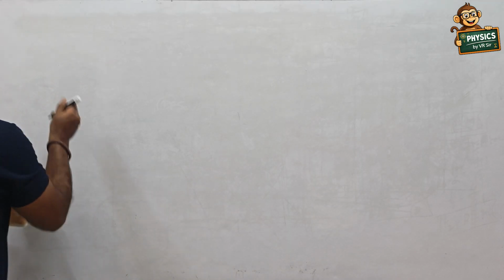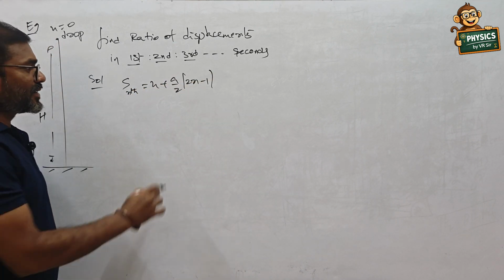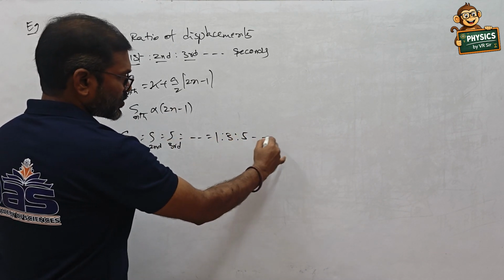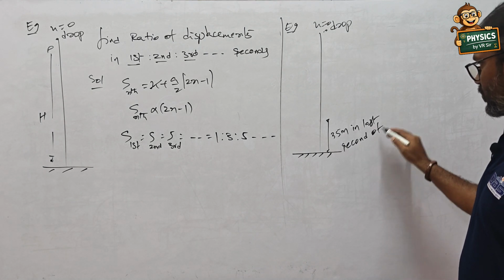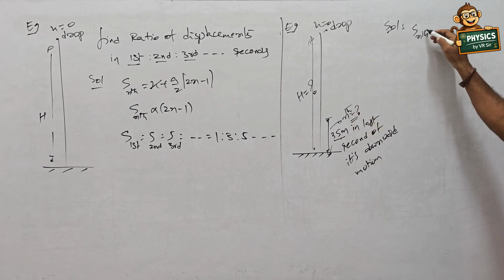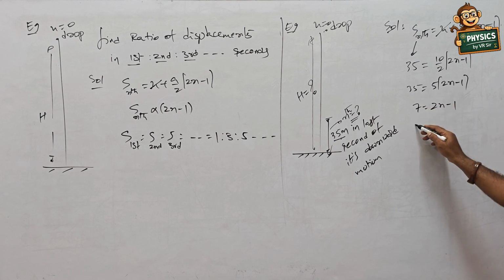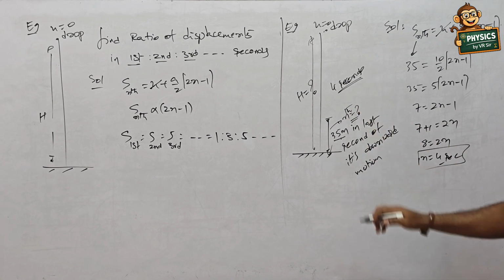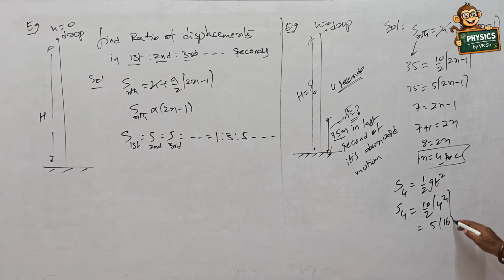kinematics Part - 49 | JEE PHYSICS | DAS ACADEMY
🚀 Kinematics Part 49 | Displacement in Nth Second for Freely Falling Bodies | Motion Under Gravity | JEE Physics | Das Academy

In this lecture, we learn how to calculate the displacement covered by a freely falling object during the nth second using the Motion Under Gravity equations.

Students will understand why the displacement covered in successive seconds follows the ratio of odd numbers and how to solve numerical problems based on displacement in the nth second.

📚 Topics Covered in This Lecture:

✅ Freely Falling Body
✅ Displacement in Nth Second
✅ Ratio of Displacements
✅ Odd Number Series
✅ Constant Acceleration
✅ Gravity-Based Numericals
✅ JEE & NEET Problem Solving

📌 Important Formulas Used:

1️⃣ Displacement in Nth Second

Sₙ = u + (g/2)(2n − 1)

Since the object is dropped,

u = 0

Therefore,

Sₙ = (g/2)(2n − 1)

Taking g = 10 m/s²,

Sₙ = 5(2n − 1)

2️⃣ Ratio of Displacements in Successive Seconds

S₁ : S₂ : S₃ : S₄ ...

📌 Example Concepts Discussed:

An object is dropped freely from a height.

The lecture explains:

✔ Ratio of displacement during the 1st, 2nd and 3rd seconds

✔ S₁ : S₂ : S₃ = 1 : 3 : 5

✔ Displacement covered in the nth second

✔ Finding the nth second when the displacement during that second is 35 m

Using,

35 = 5(2n − 1)

7 = 2n − 1

2n = 8

n = 4

Therefore, the object covers 35 metres during the 4th second.

✔ NEET Aspirants

✔ Foundation Students

This video is part of the Complete Kinematics Playlist by Das Academy of Sciences. Follow the complete series to master Motion Under Gravity and numerical problem solving step by step.

✔ Concept-Based Teaching

Near Birla Guest House,
Opp. Sri Lakshmi Kalyana Mandapam,
Krishna Reddy Nagar,
B Camp, Kurnool,

👍 Like this video if it helped you understand displacement in the nth second.